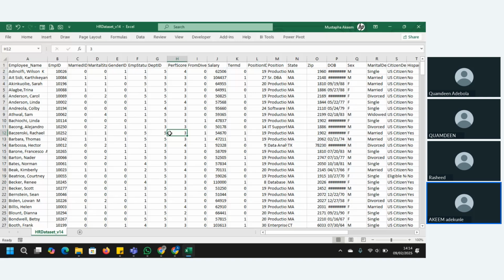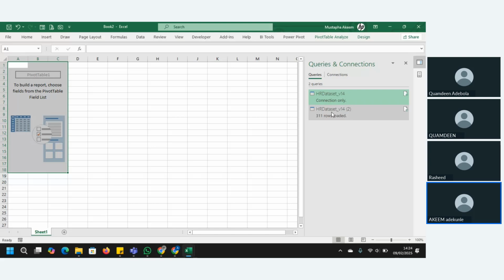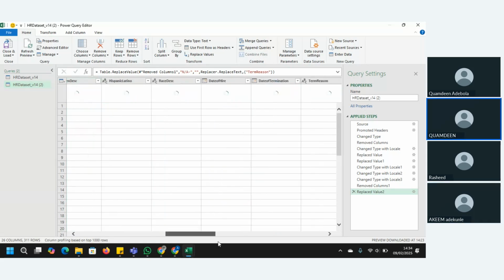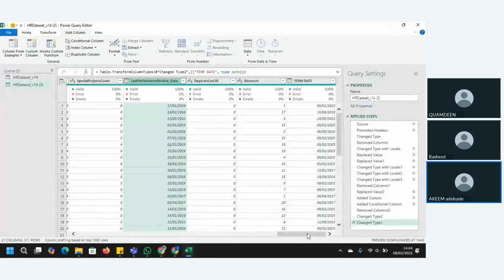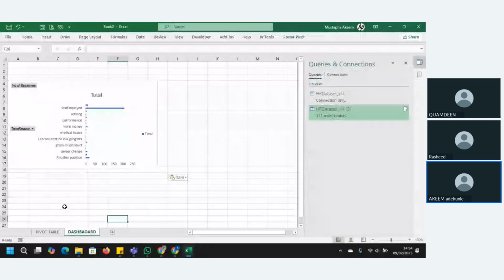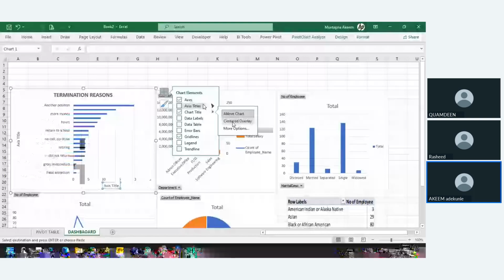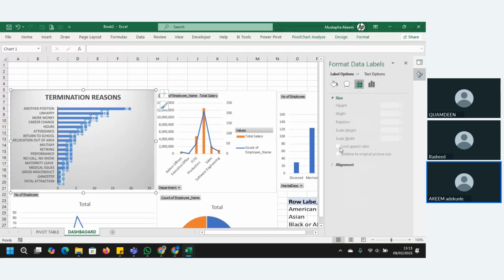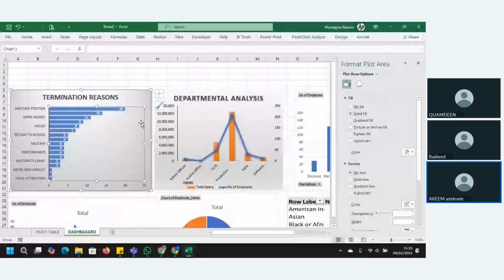DAY 4 DATA ANALYSIS PART 1 PIVOT TABLE AND PIVOT CHART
📊 DAY 4 BMC DATA ANALYSIS PART 1: Mastering Pivot Tables & Pivot Charts! 🚀

Welcome to Day 4 of our BMC Data Analysis series! In this first part, we dive into the powerful tools of Pivot Tables and Pivot Charts that will transform the way you analyze and visualize data!

🔥 Whether you're working with large datasets or simply need to get key insights quickly, this tutorial is a must-watch.

🔧 What You’ll Learn:

Step-by-step guide to creating Pivot Tables and Pivot Charts 📈

How to summarize and analyze complex data effortlessly 📊

Best practices for organizing and presenting your data visually 💡

Quick tips for generating reports and finding trends in your data 🔍

Unlock the full potential of your data with these essential tools! 🔔